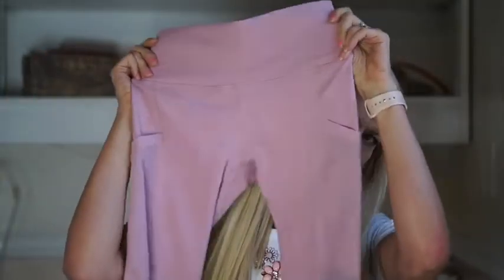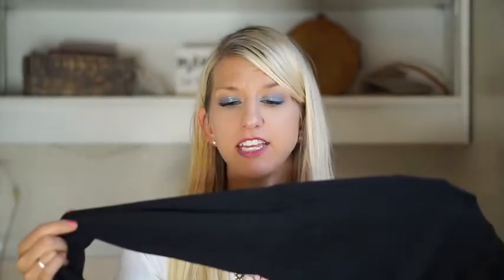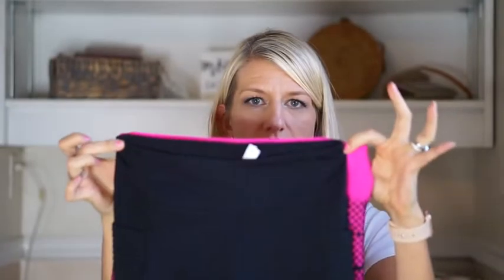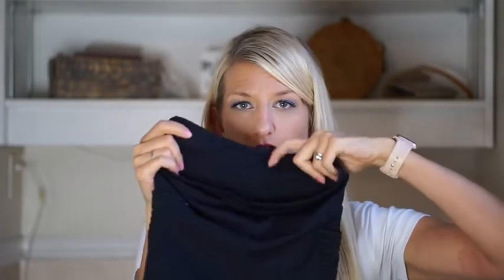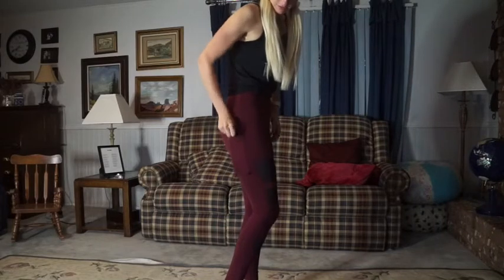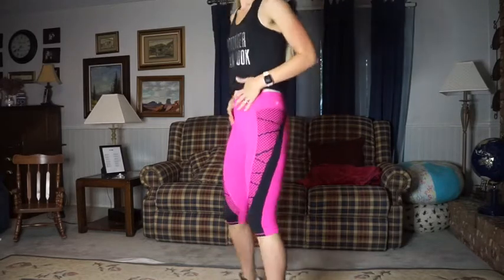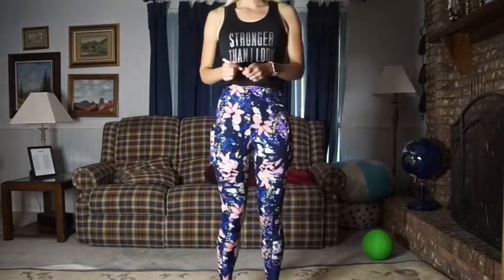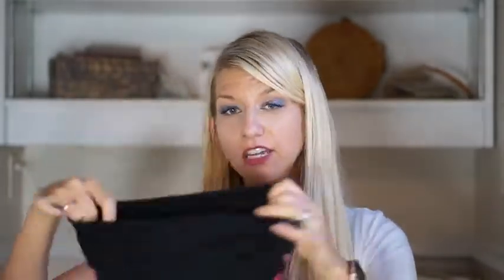Pop Fit vs. Fabletics Leggings | Review, Comparison and Fit Test!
Get your VIP membership here! You can get the 2 leggings for $24 VIP and cancel afterwards if you want.

Thank you for joining me for my review on Pop Fit vs. Fabletics. Today I put pop fit and fabletics to the test.  I review each item I own, compare them and do a complete fit test! In my fit test I do 10 jumping jacks and 10 burpees. I compare to see how well each legging holds up. Have you wondered what is better pop fit or fabletics? Have you wanted to know which one worked better for a workout? Or how the sizes compare? Well today I break it all down for you!

 Thank you to all my subscribers who support me every week by watching, commenting and liking my videos! I love you all!

Some of the links used are Magic Links.  When you click this link and make a purchase I can make 10-15% of the sale.  This does not change HOW I review products.  This simply allows me to make some extra money I can use for my family, or to put back into my channel, on products I am already mentioning, and videos I have already put the time and effort into making.  If you feel comfortable in supporting this channel by using these links that is wonderful! All Product is purchased by me unless noted or mentioned in the video. All reviews are 100% my honest opinion.  As always! :D